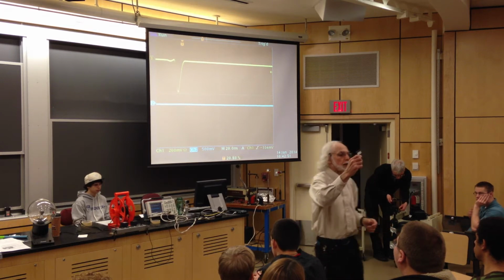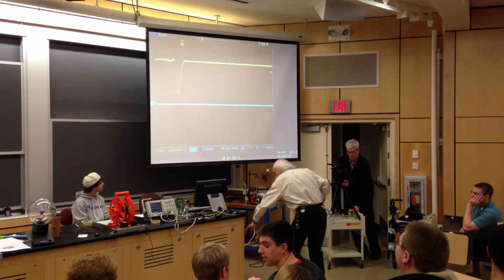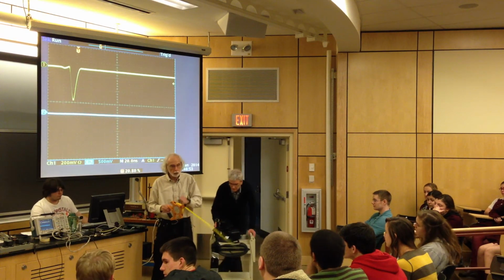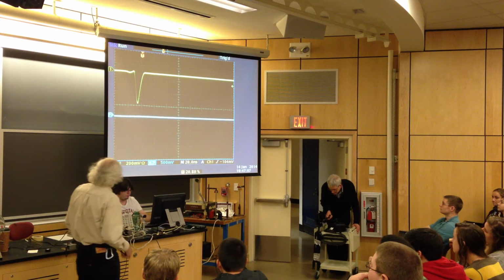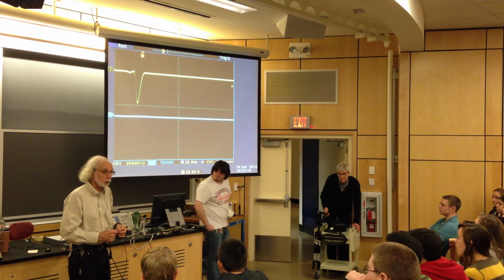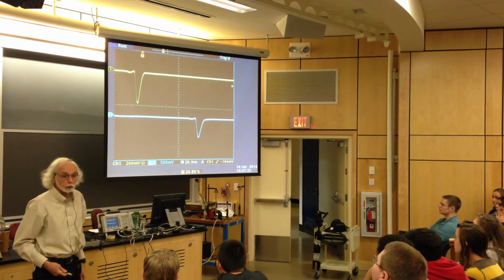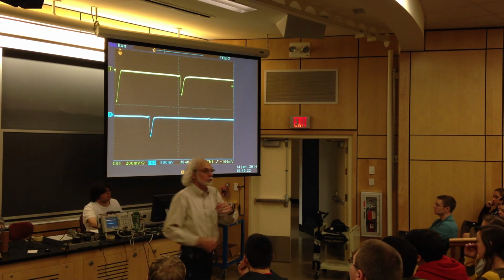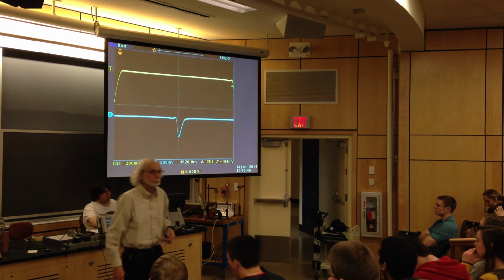Speed of an Electrical Pulse